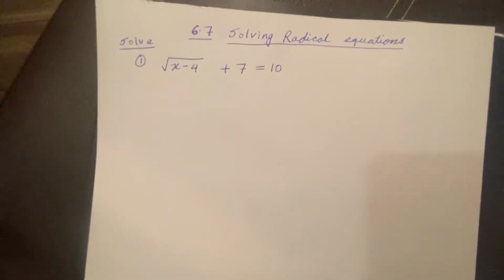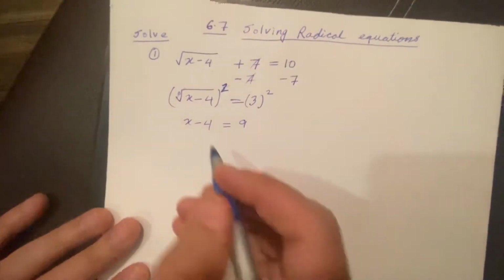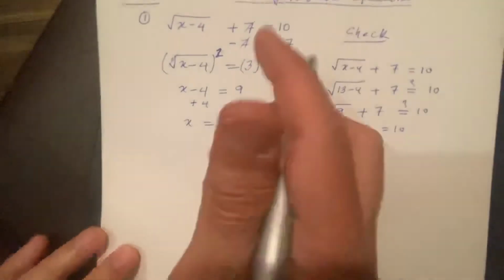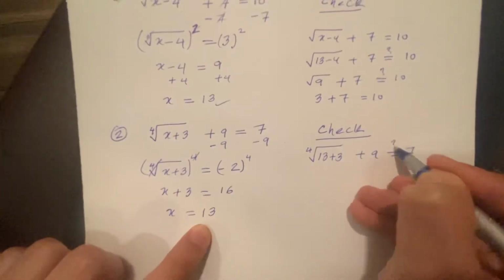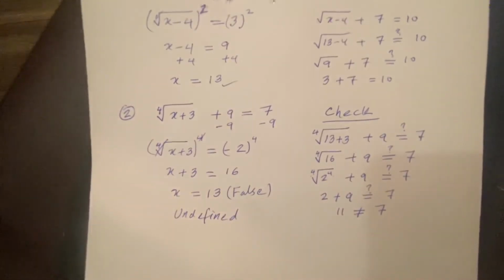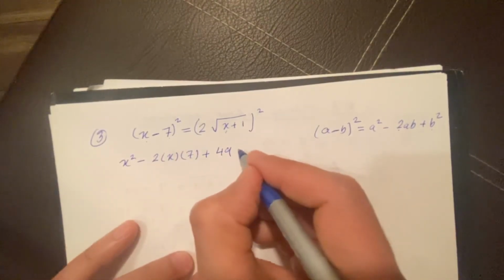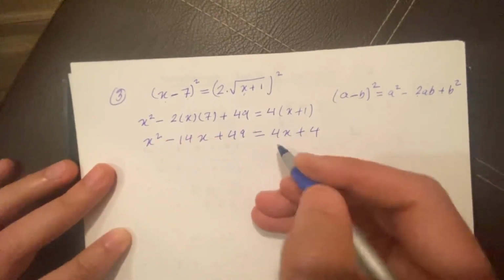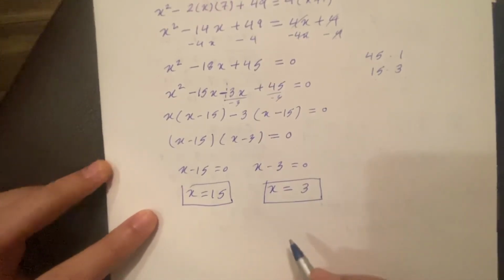Section 6.7 (Solving radical equations)